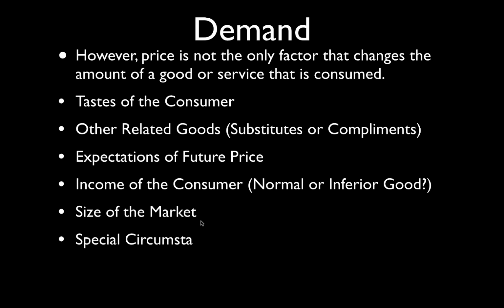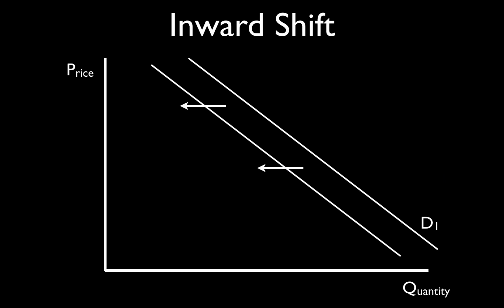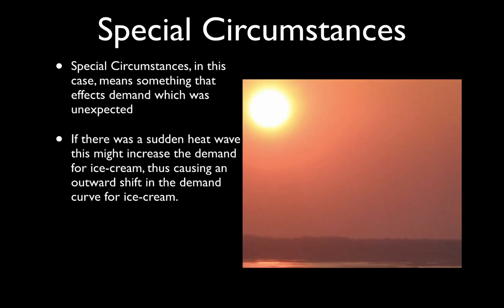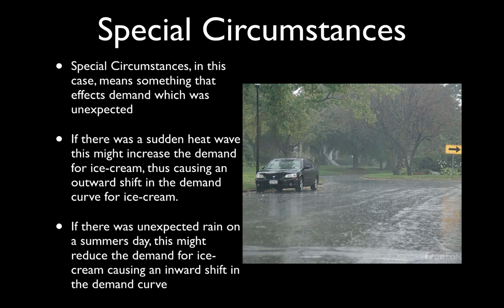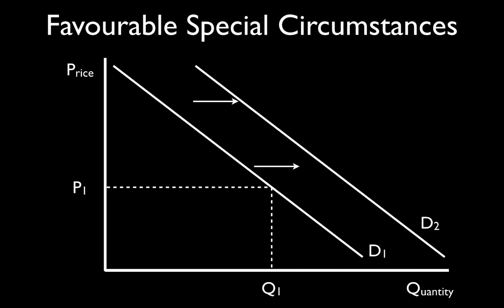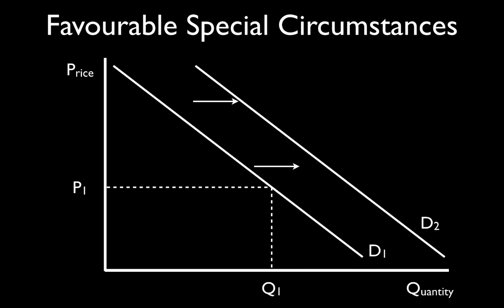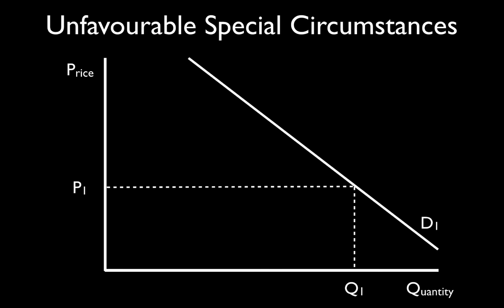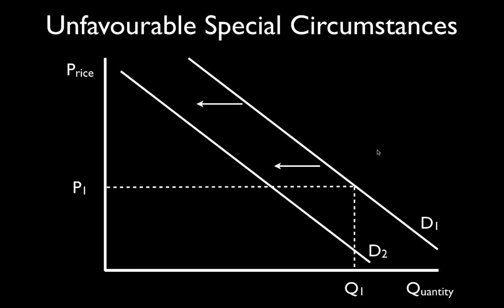10. Special Circumstances